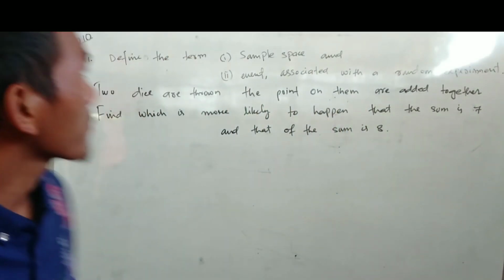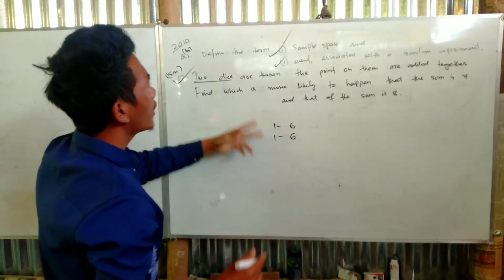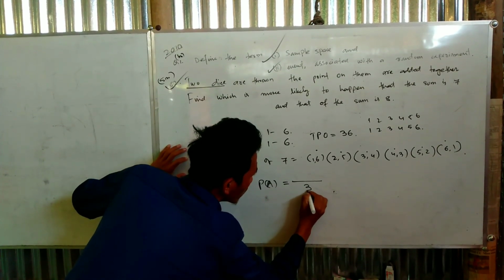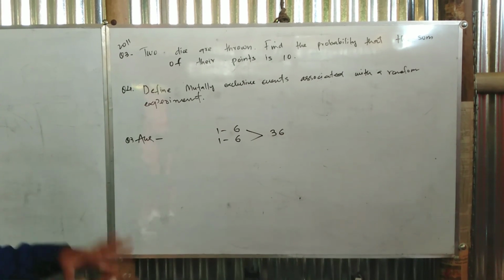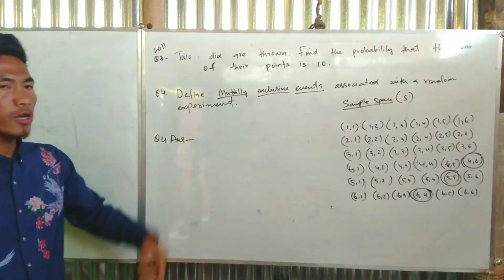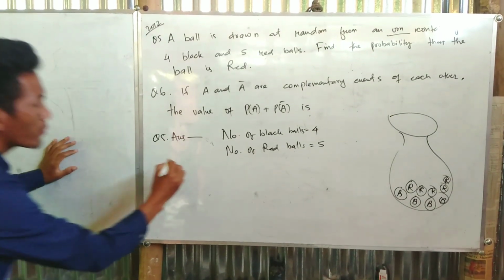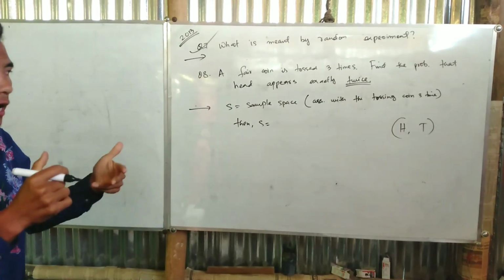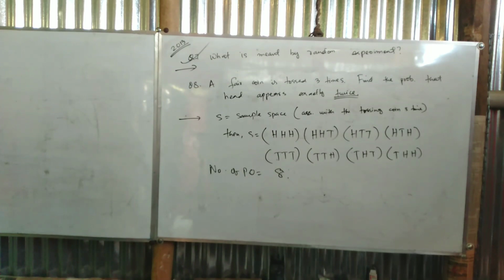CLASS-X , MATHEMATICS PAST QUESTIONS SOLVING CHAPTER-PROBABILITY 2010-2013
this channel is mainly made for Students below Class x